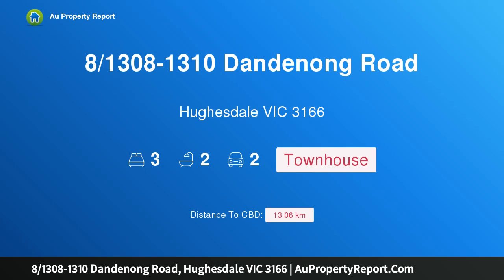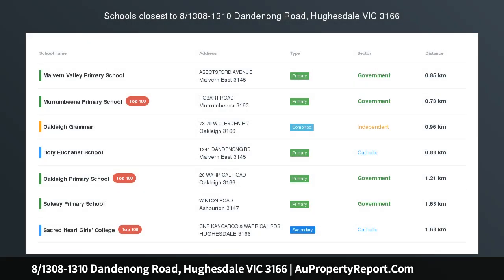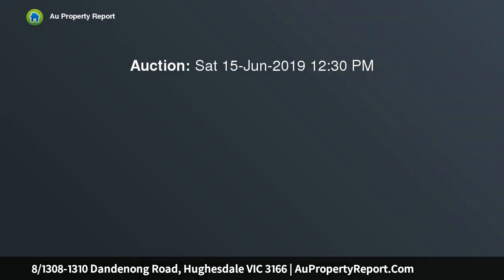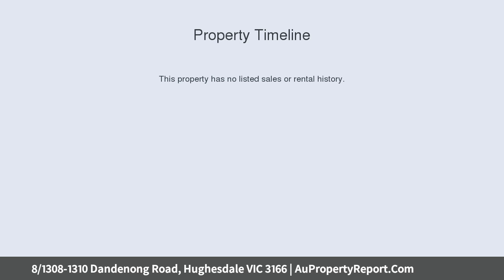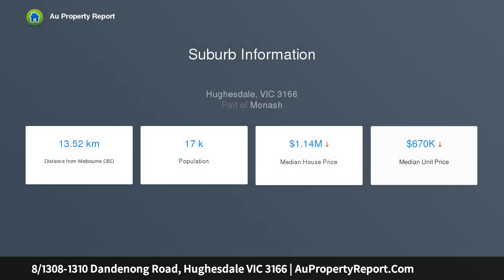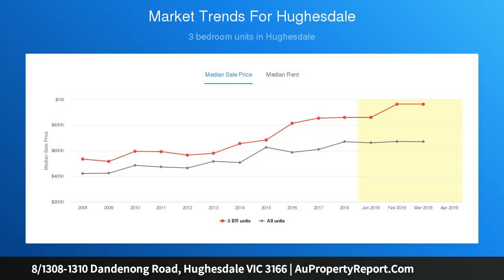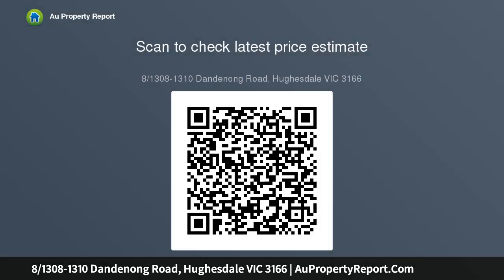8/1308-1310 Dandenong Road, Hughesdale VIC 3166 | AuPropertyReport.Com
8/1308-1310 Dandenong Road, Hughesdale VIC 3166
Property Type: townhouse
Bedrooms: 3
Bathrooms: 3
Car Space: 2
Surprising space opposite Chadstone! (entry via Poath Rd)